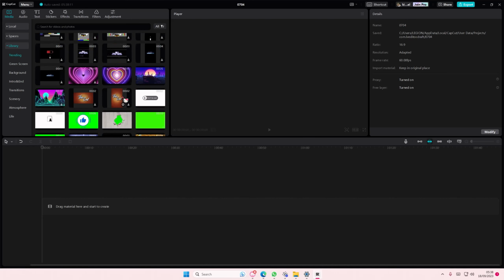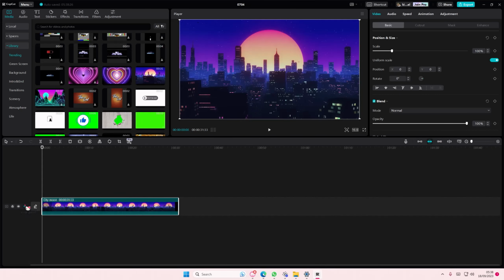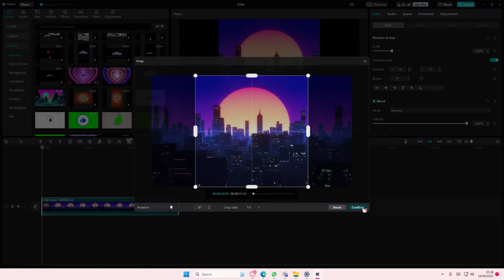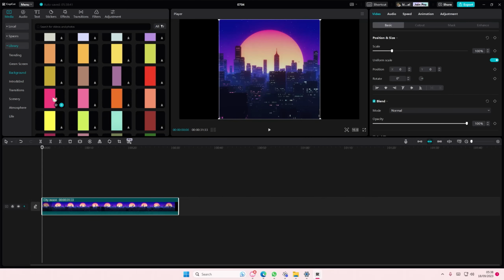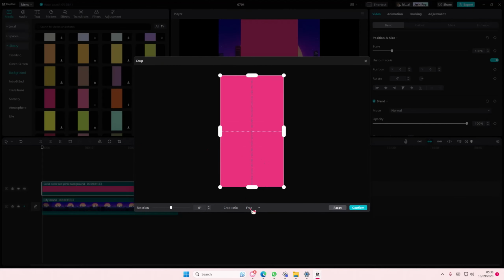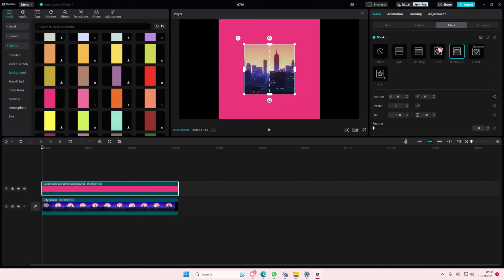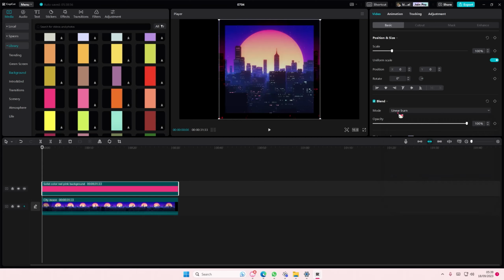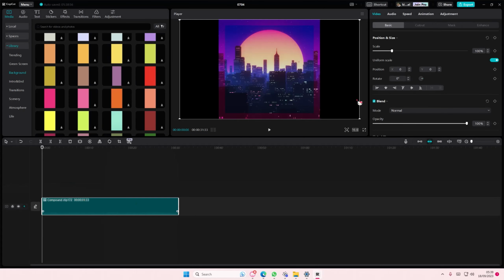~ CapCut PC Tutorial: Mastering Cube Animation like a Pro! 🚀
Welcome back, creative minds! 🚀 Ready to take your video editing skills to the next level? In this CapCut PC tutorial, we're diving deep into mastering the art of Cube Animation like a pro! 🎥✨

🔑 Key Tutorial Highlights:
Learn the step-by-step process to create stunning cube effects on CapCut PC. From selecting the perfect crop ratio to choosing vibrant backgrounds, we've got you covered. Discover the magic of blending modes and frame creation to make your videos stand out.

🌈 Transform Your Videos with Ease:
No more complicated processes! We'll guide you through the entire journey, making Cube Animation a breeze. Whether you're a beginner or an experienced editor, this tutorial caters to all skill levels.

🤔 Why Cube Animation on CapCut PC?
Unlock the creative possibilities! From Q4 to Q5 cubes, we'll explore various options, giving you the freedom to express your unique style. Spice up your content and captivate your audience with eye-catching visuals.

🚀 Ready to Dive In? Here's What You'll Learn:

One-by-one crop ratio selection
Background customization for that WOW factor
Frame creation using the mask and rectangle tools
Blending modes for a professional touch
Animation and cube selection tips
💡 Pro Tips and Tricks:

👉 Ready to elevate your editing game? Have questions? Drop them in the comments below, and I'll be thrilled to help! 🌟